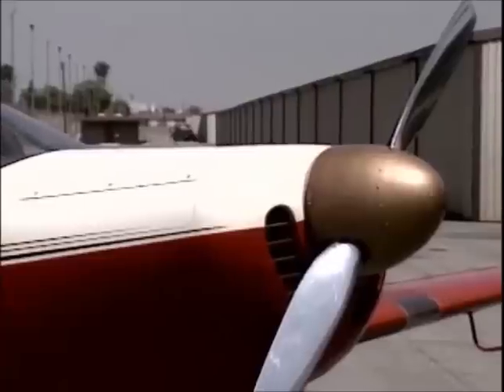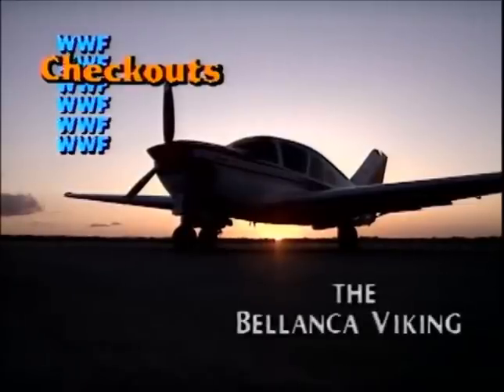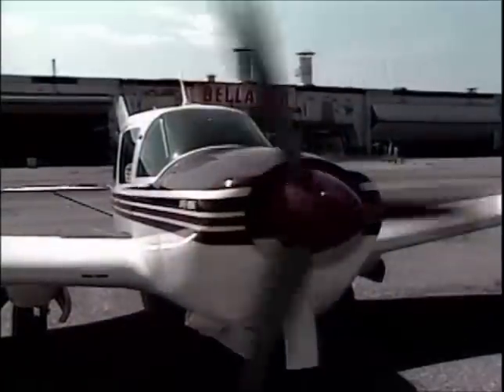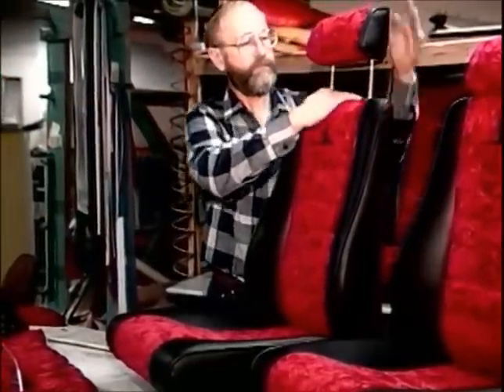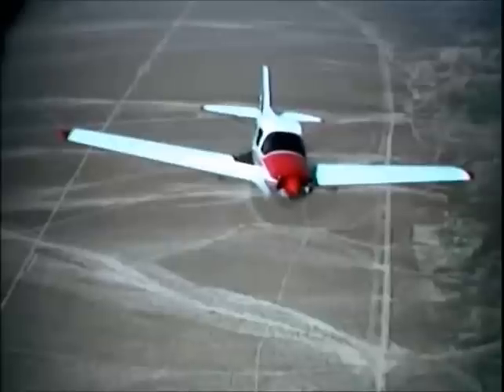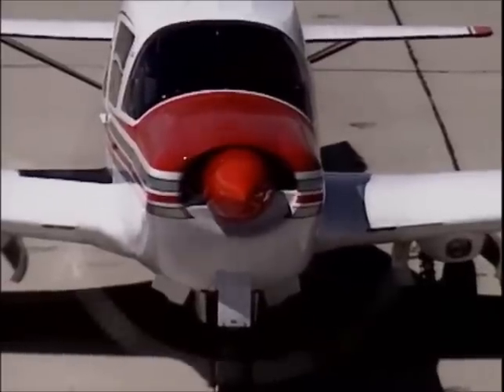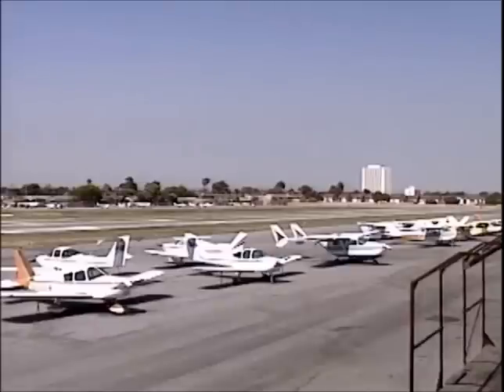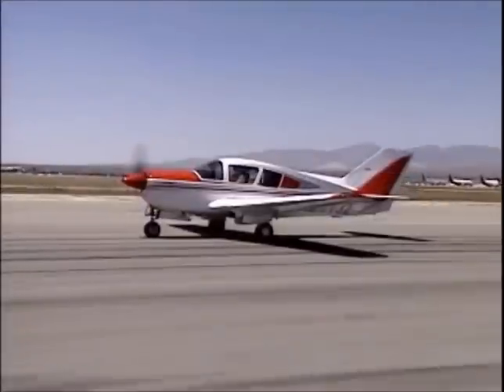PinckneyAircraft.com Bellanca Video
Bellanca test flight and overview from the 1990's